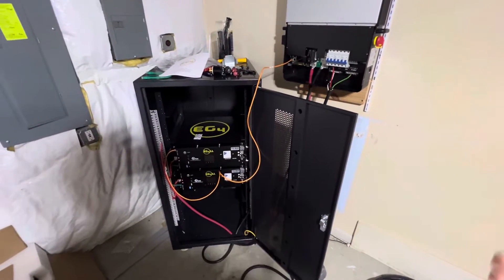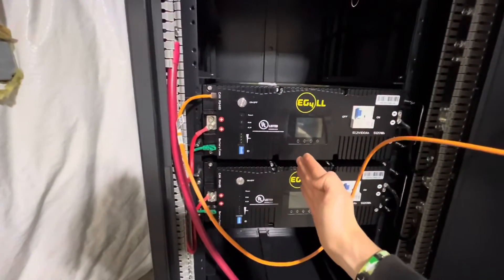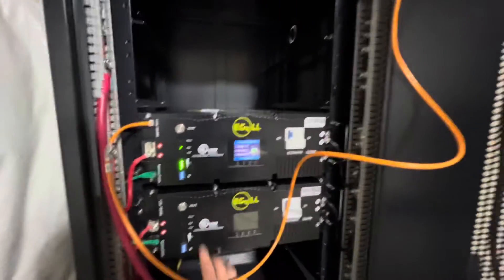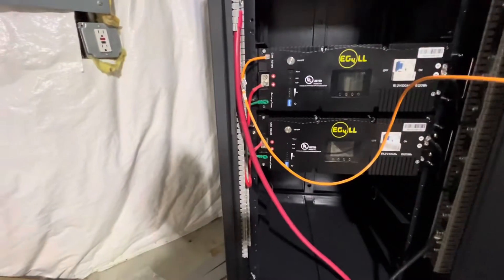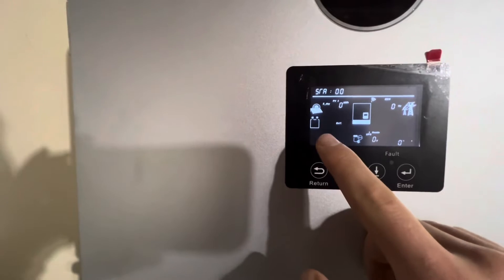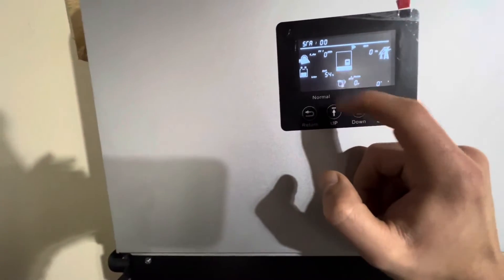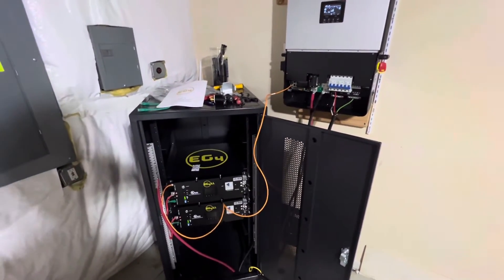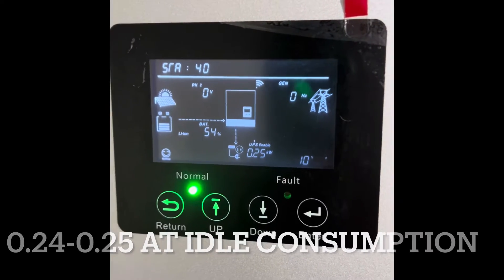Fixed EG4 6000xp Battery Communications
EG4 6000xp Battery Communications Fix